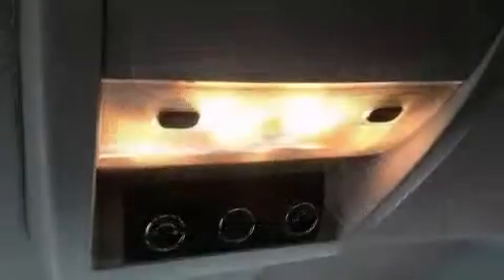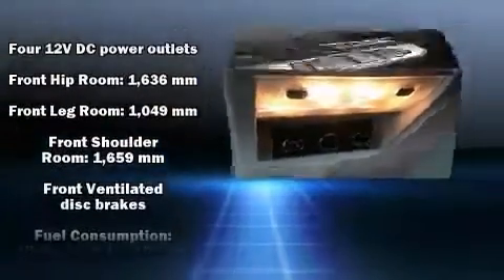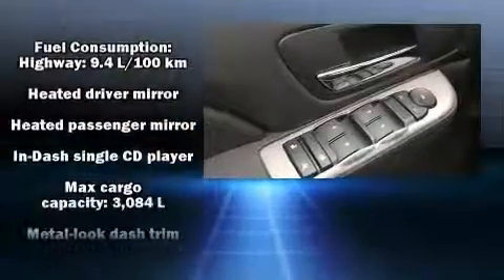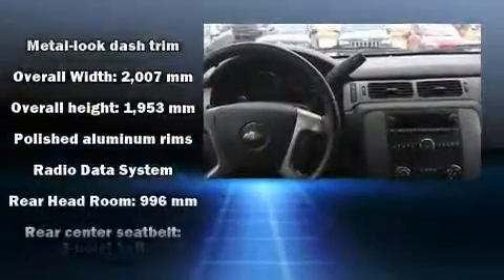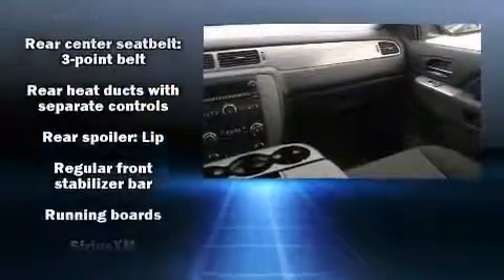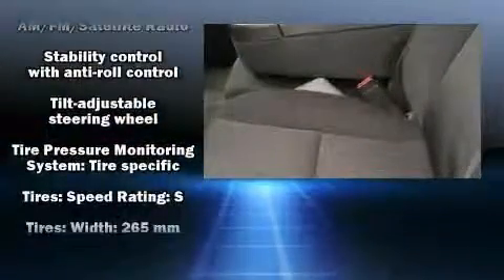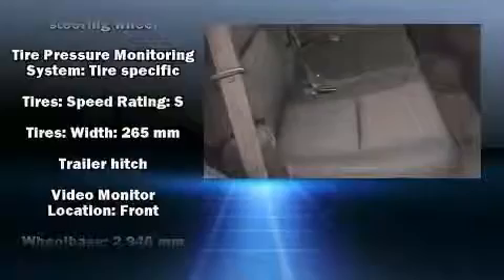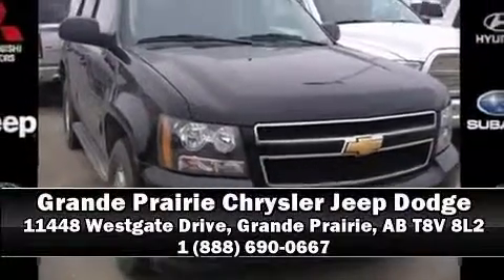2014 Chevrolet Tahoe - Grande Prairie, AB - Stock# P3473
The 2014 Chevrolet Tahoe is now in its final year before the model is completely refreshed in 2015. Changes for this year included added standard equipment on the Tahoe LS, including power adjustable pedals, a rearview camera and rear parking sensors.

AMVIC Licensed